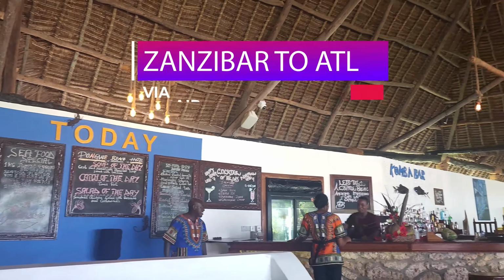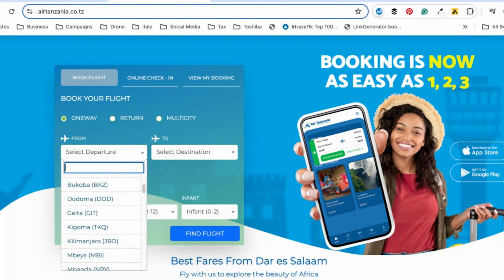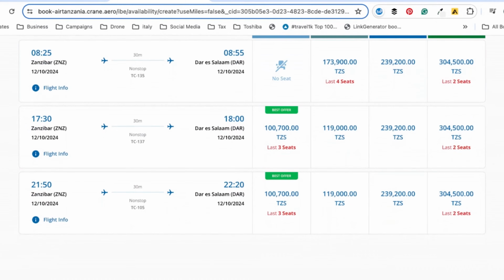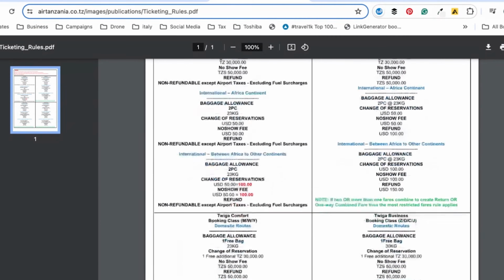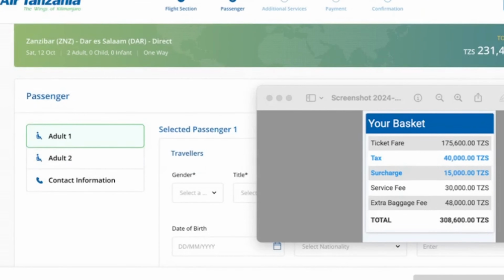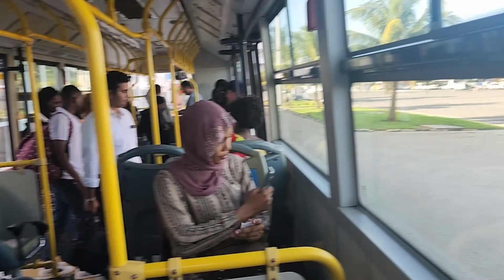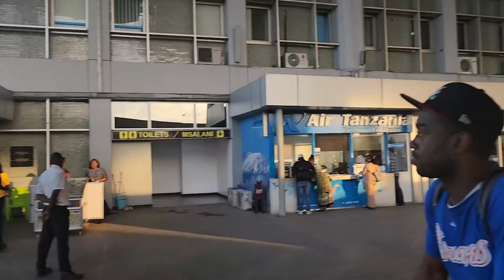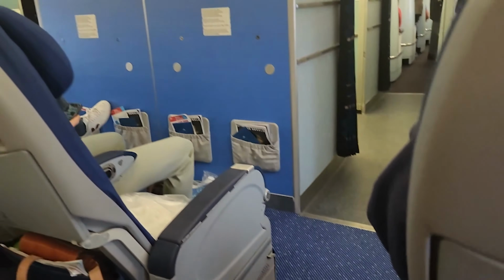Flying on Air Tanzania| Zanzibar to Dar Es Salaam flight | Zanzibar airport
Air Tanzania Review | Zanzibar to Dar Es Salaam | Zanzibar airport

I'm Kim and I've created this channel to inspire and help busy professionals individuals to take time off and see the world!

**Equipment and Creator Tools